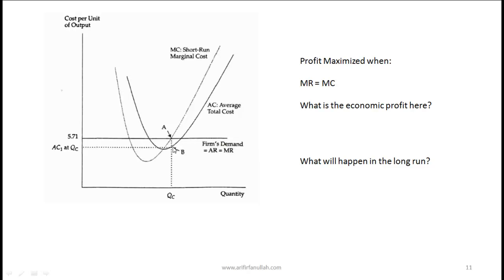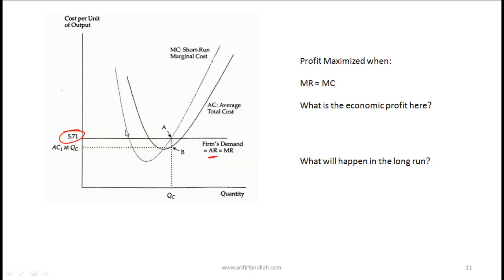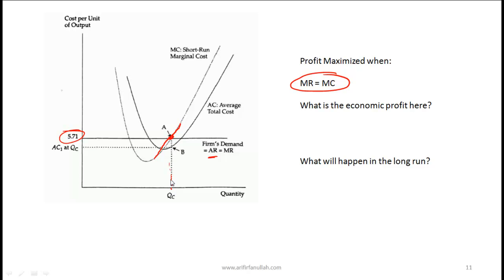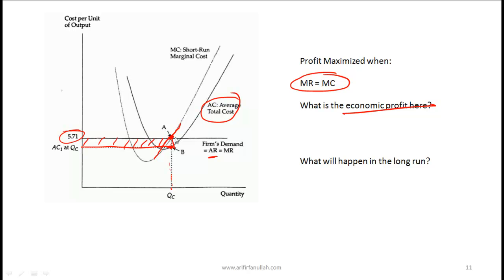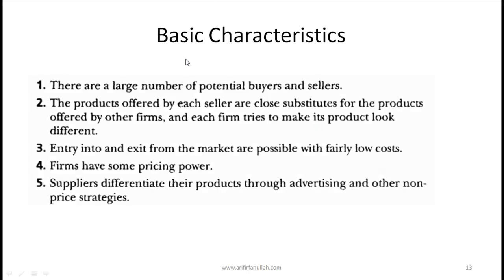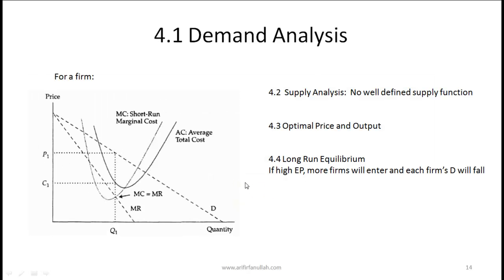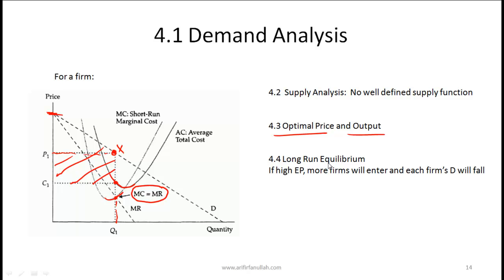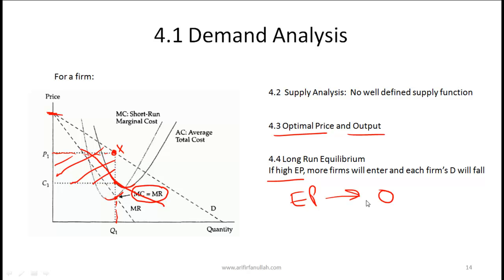2012 CFA R16 The Firm and Market Structures R16 Economics .mp4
2012 CFA Level 1 Online Lecture  R16: The Firm and Market Structure  Economics